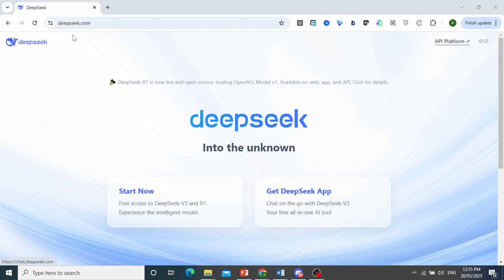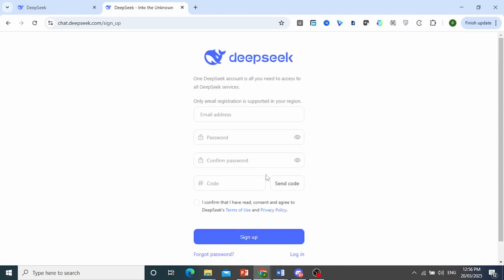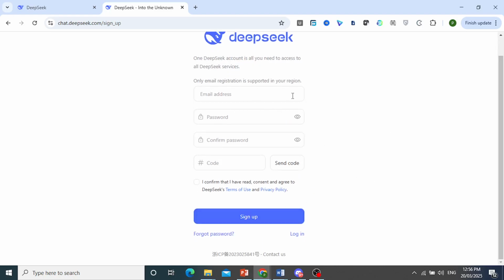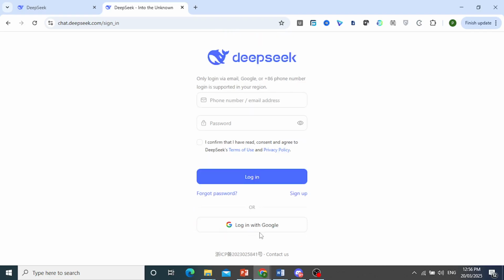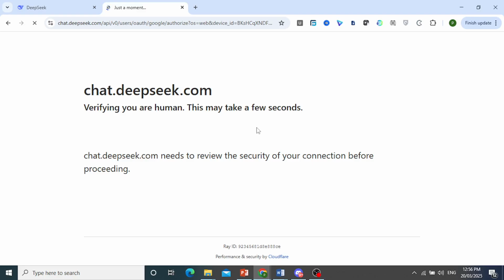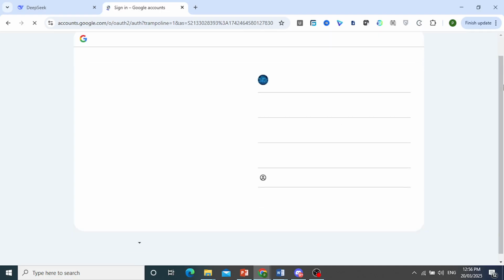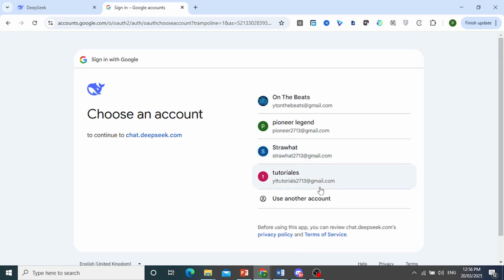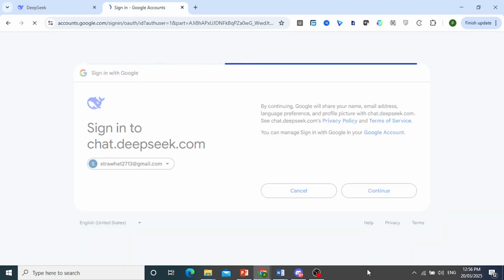How to Create DeepSeek Account | How to Sign Up for Deepseek (Easy Method)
In this video i will show you How to Create DeepSeek Account | How to Sign Up for Deepseek (Easy Method)